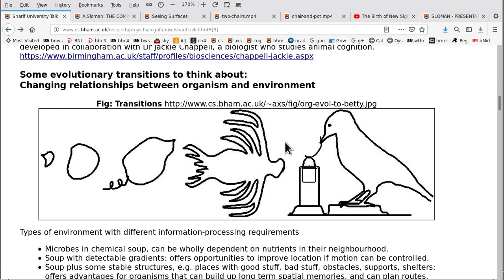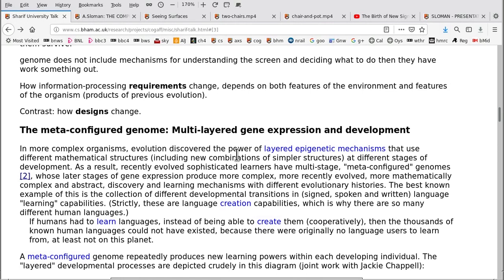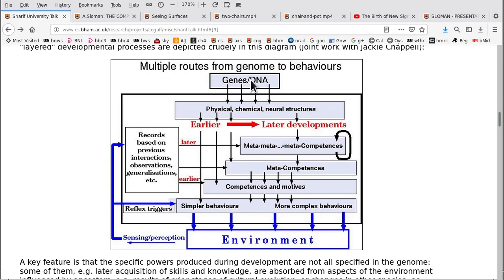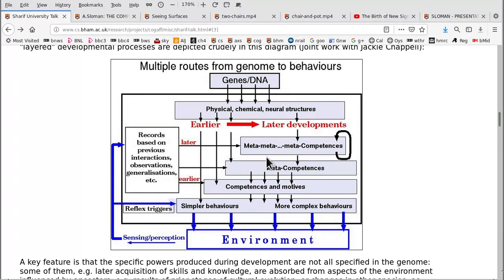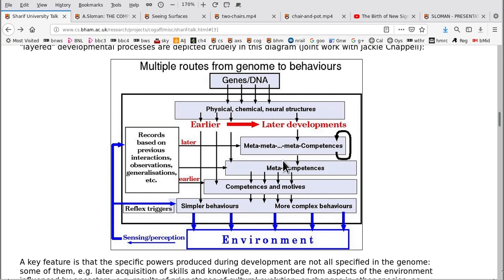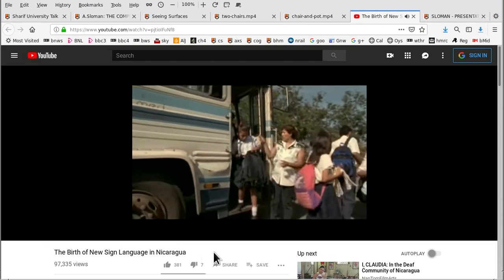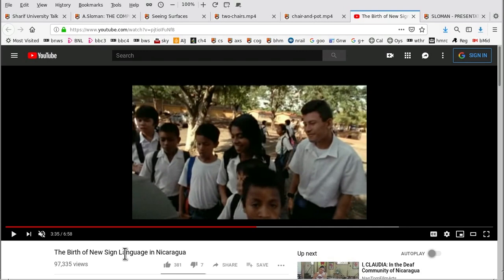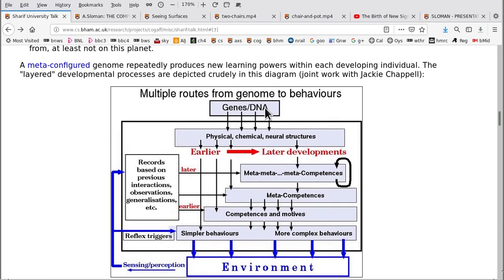The meta-configured genome and its implications for (e.g.) linguistic and mathematical development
There is now a new, possibly clearer, introduction to the Meta-Configured Genome theory

This video (extracted from a longer video listed above this one in this playlist introduces (at a high level of abstraction) the "Meta-Configured Genome" theory (developed with Jackie Chappell) and ends with a short account of its relevance to language development (which the theory implies is not language *learning*, but collaborative language *creation*, though it looks like learning when a developer is in a small minority.

For more on the theory see the overview of the lecture from which this is an extract

The theory implies that many processes that look like learning, in humans and other intelligent species, are really processes of creation, partly controlled by high level abstractions provided by the genome and partly by information acquired by the individual during preceding and recent development, used to instantiate those abstractions.

That description fairly obviously fits human language development, in which a (mostly shared) genome produces a huge variety of different languages, none of which could originally have been learnt from an expert (from where?). I claim it is a much more general phenomenon also involved in mathematical discovery processes among others.

The longer video from which this is extracted (also on this web site) attempts to show how this account fits Immanuel Kant's philosophy of mathematics, which is widely believed (mistakenly) to have been refuted by Einstein's general theory of relativity and the supporting evidence provided by Eddington (from the 1919 eclipse of the sun).

The longer video also criticises reward-based theories of motivation, which could not possibly explain the most important forms of motivation in development of intelligent species.